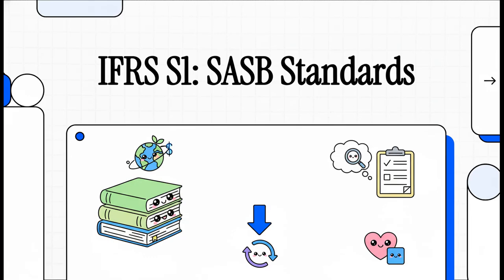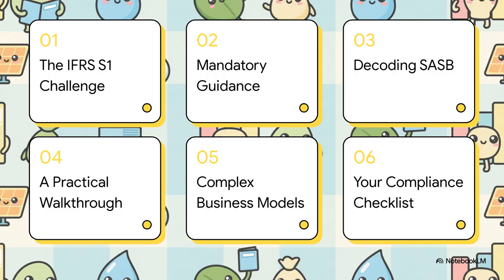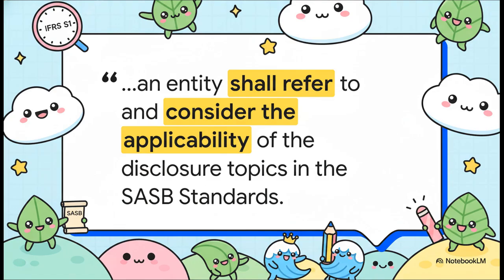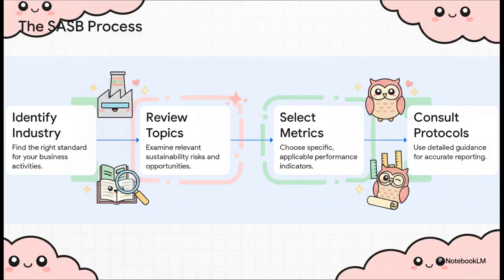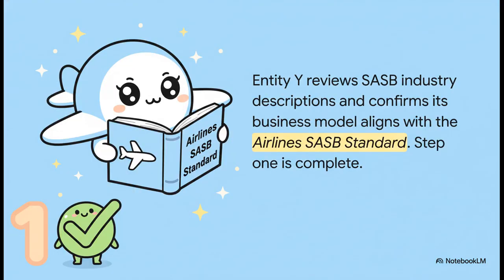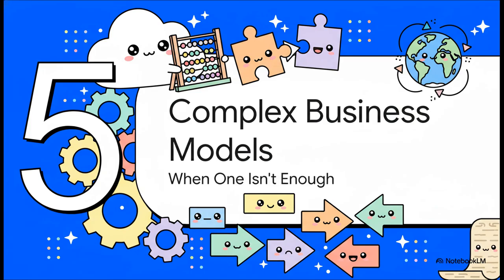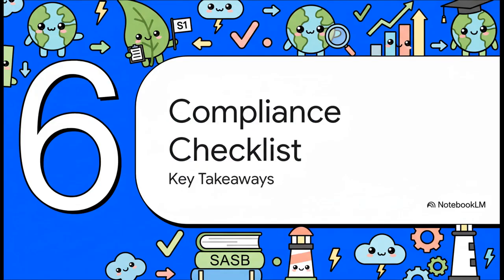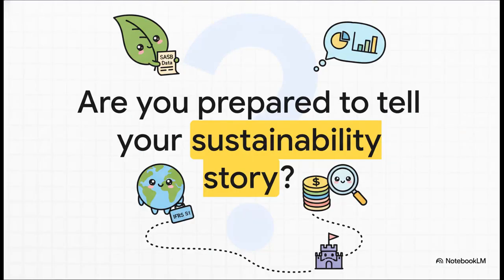IFRS S1 - Part 5 - Mandatory Sources of Guidance: SASB Standards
IFRS S1 establishes a mandatory link to the SASB Standards. In Episode 5, we walk SME preparers through the exact architecture of SASB, detailing how to map your company's activities to industry-specific disclosure topics and metrics. Whether you operate a single line of business, like a regional airline, or have a more complex model requiring you to look at multiple sectors, we explain how to navigate the technical protocols. Learn how to identify applicable metrics and explicitly disclose the specific SASB industries you utilized to satisfy the IFRS baseline requirements.